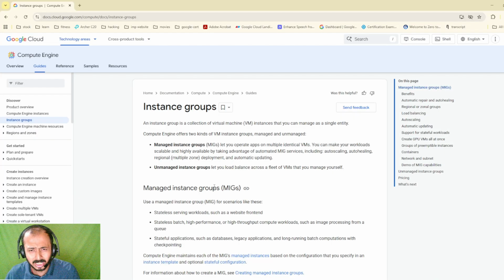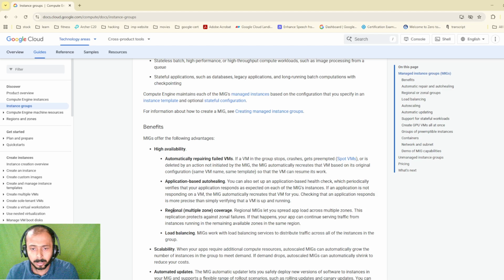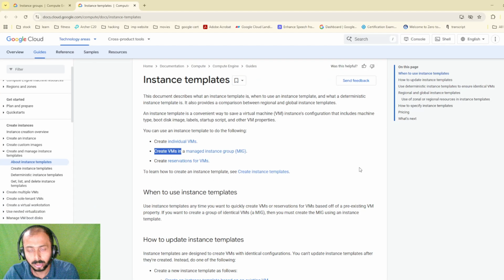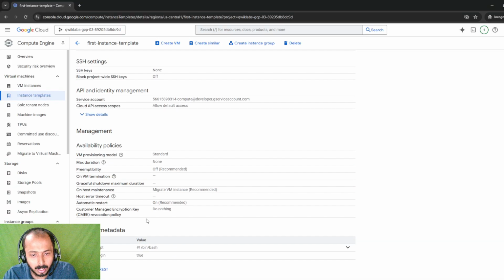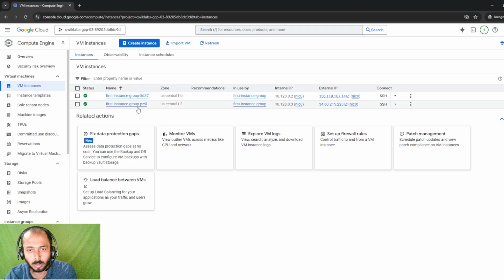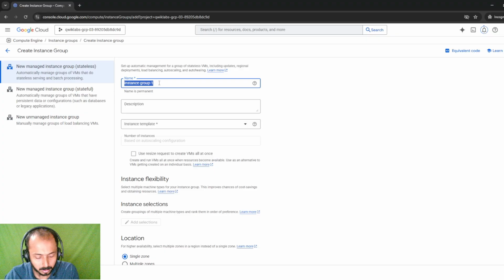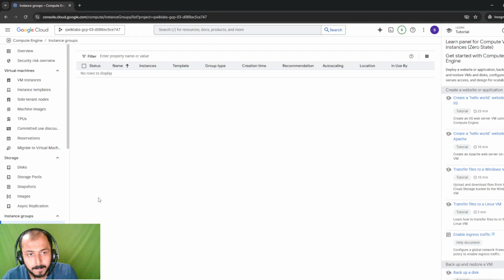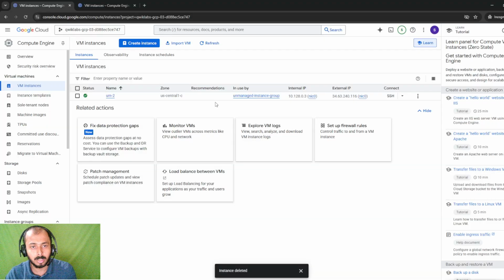Instance Groups Demystified: MIG vs UIG in Google Cloud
oday I explained instance groups in Google Cloud in very simple English.
In this video, you will learn the full concept of managed instance group and unmanaged instance group with real examples and a step-by-step demo.

I also showed how to create an instance template, how a managed instance group automatically creates and heals VMs, and how an unmanaged instance group works with manually created VMs.

📌 Topics Covered:
✔ What is an instance group
✔ Managed instance group explained
✔ Unmanaged instance group explained
✔ Instance template (simple explanation)
✔ Autohealing behavior
✔ Manual VM deletion demo
✔ Hands-on demo for both types of groups

This video is part of my Google Cloud Foundation learning series.